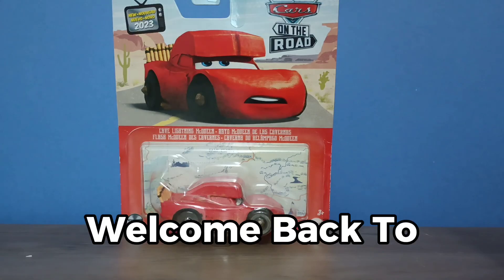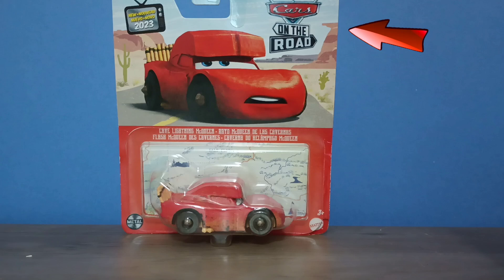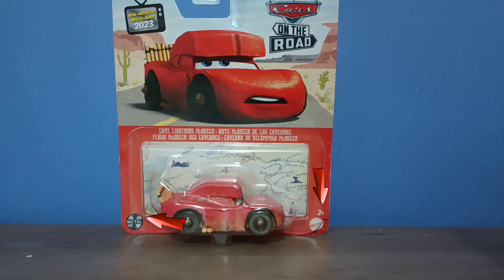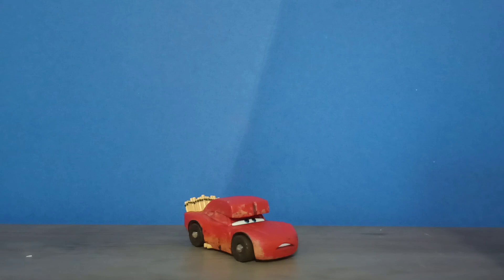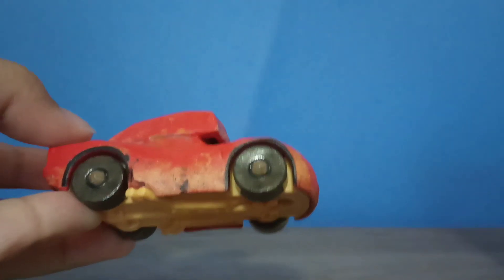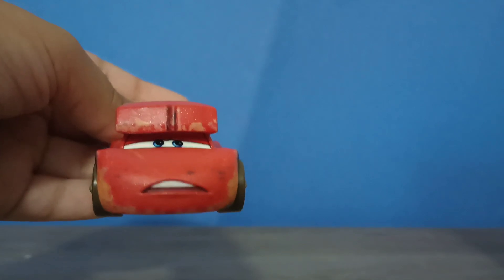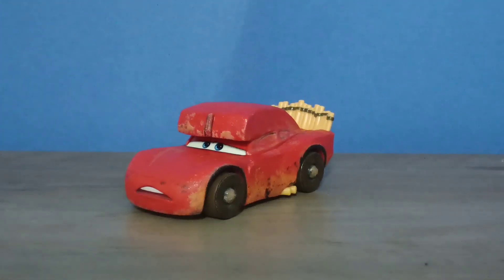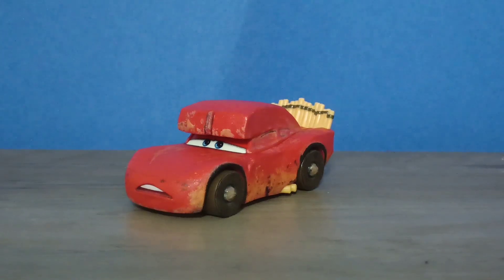Pixar Cars On The Road Cave Lightning McQueen - Review